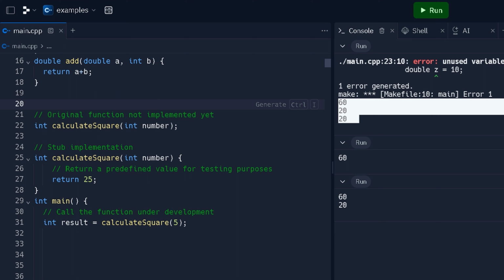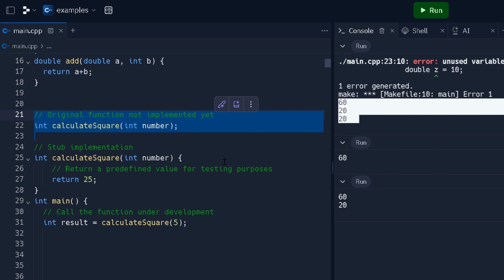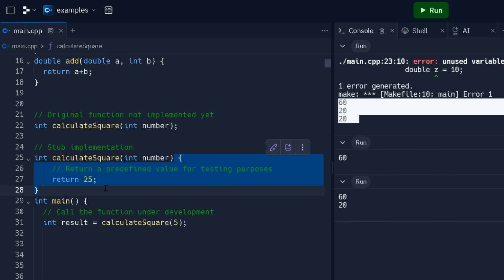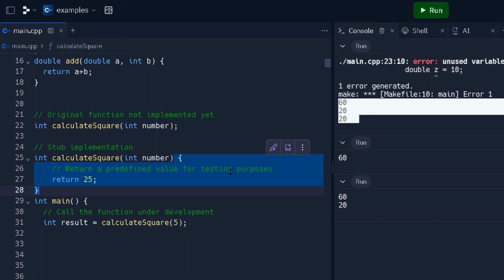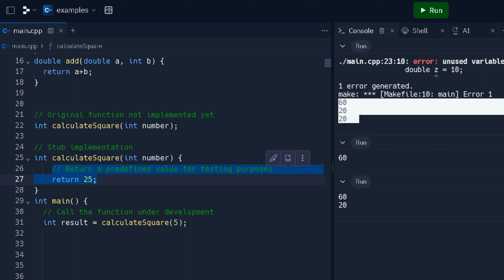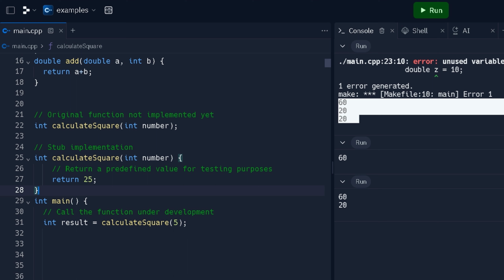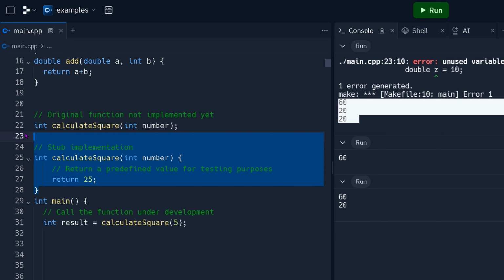STUBS and DRIVERS in C++